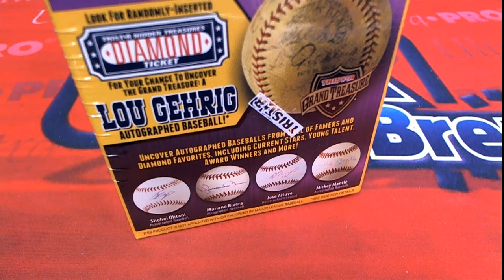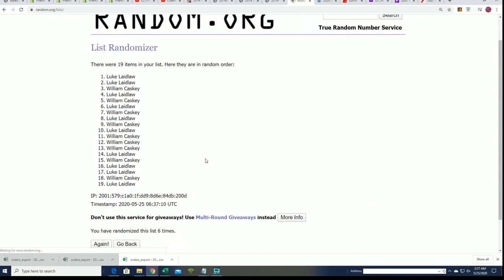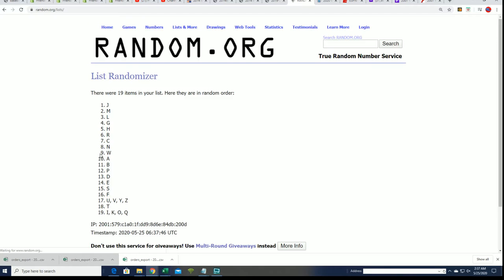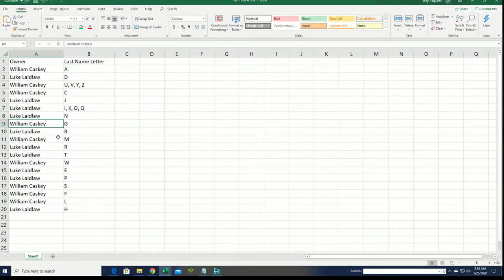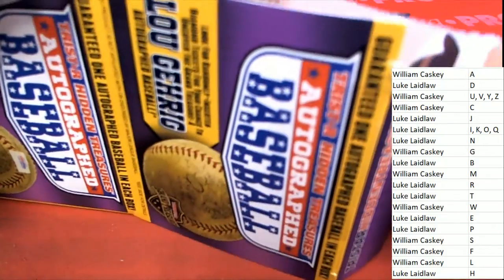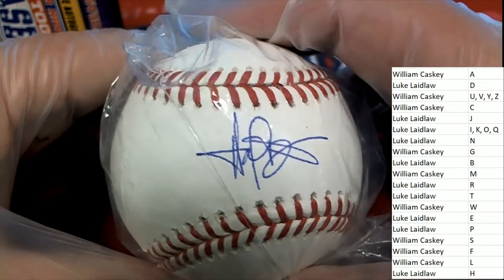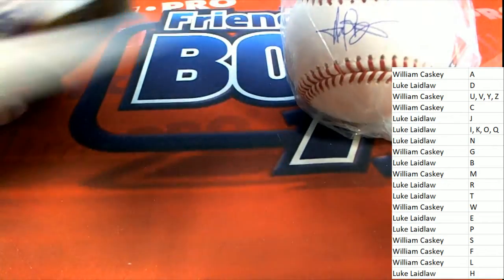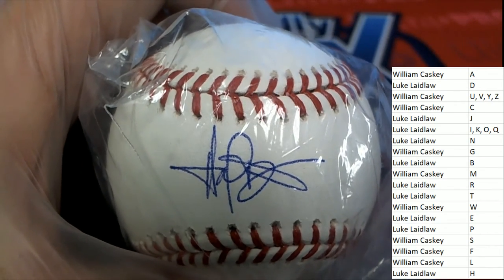2018 Tristar Hidden Treasures series 10 Auto Baseball box ID TRISER10BB239